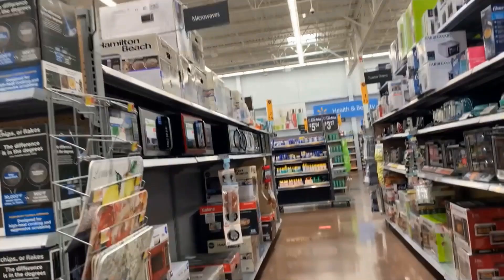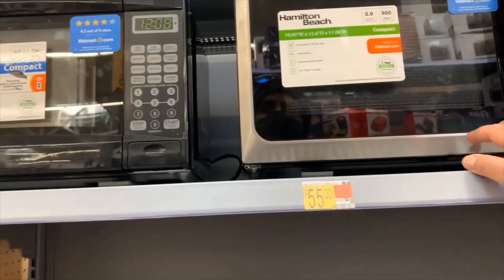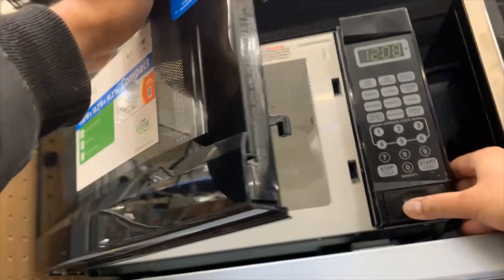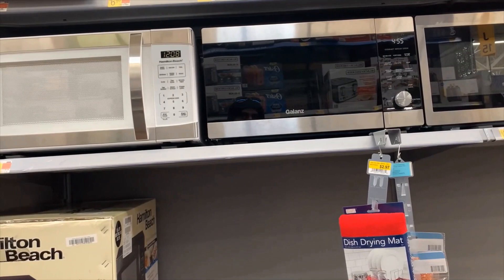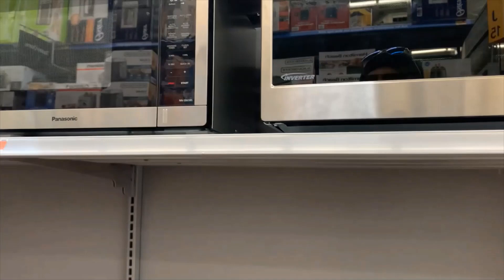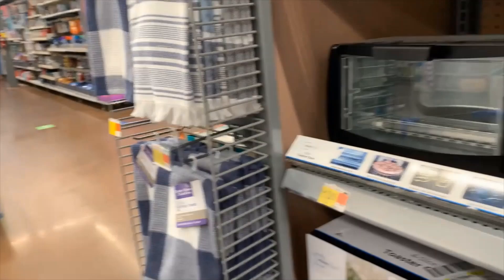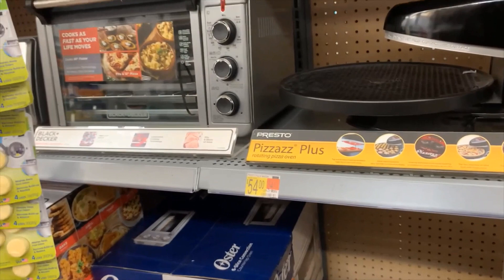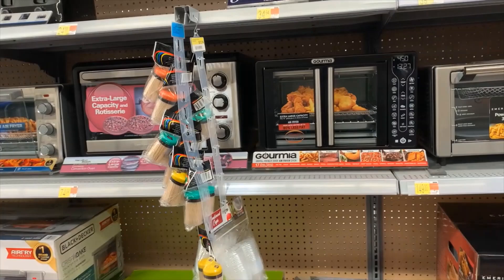vlogging my microwave shopping in USA | PART 1 | Walmart shopping | black & decker | Hamilton beach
Vlogging my microwave shopping in USA. Friends today went to buy new microwave, i hope you all like this vlog.